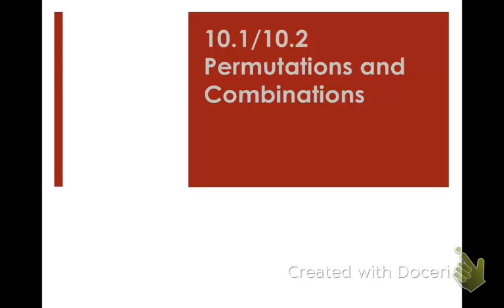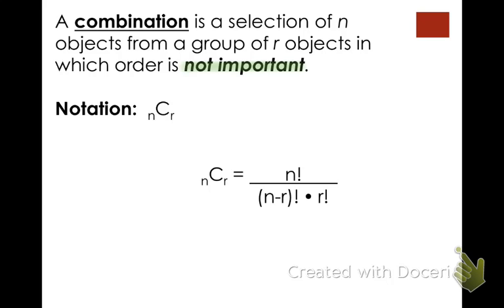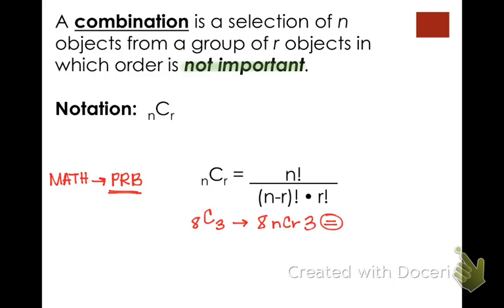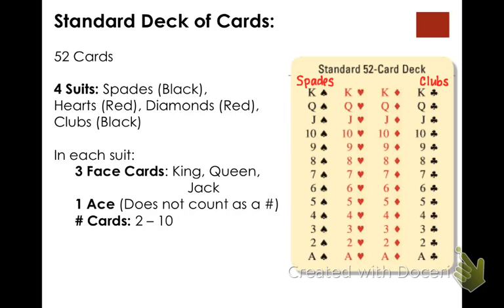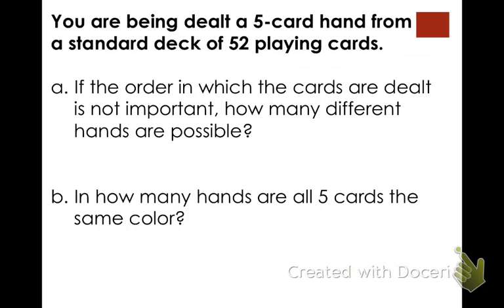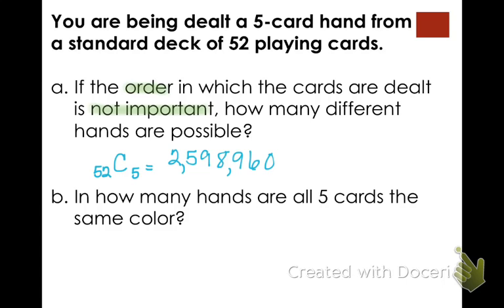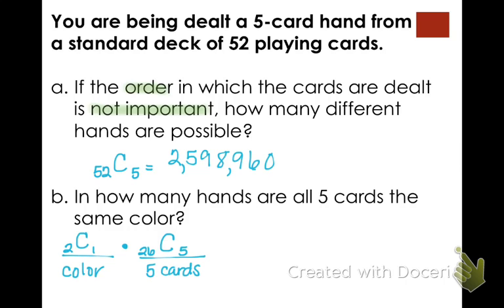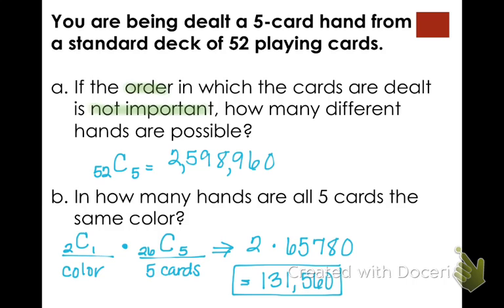Combinations and Permutations Part 1